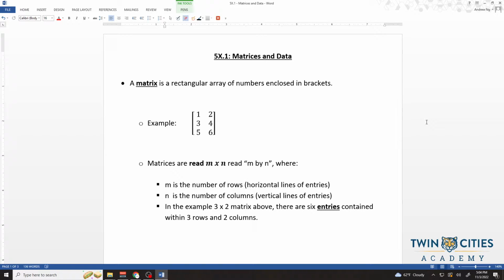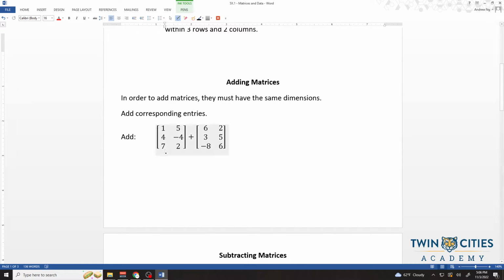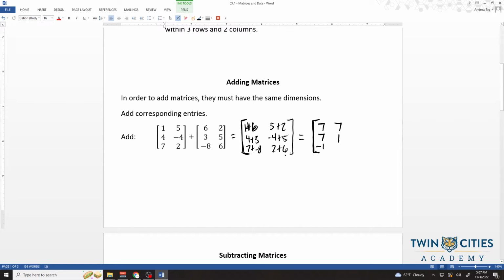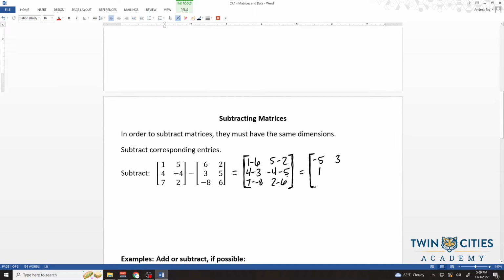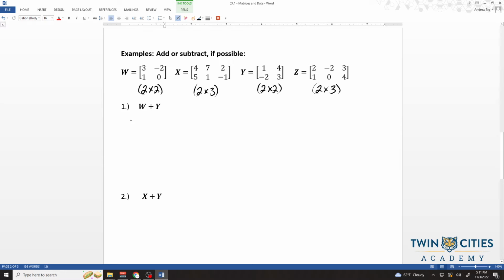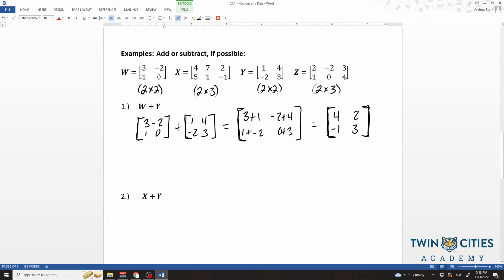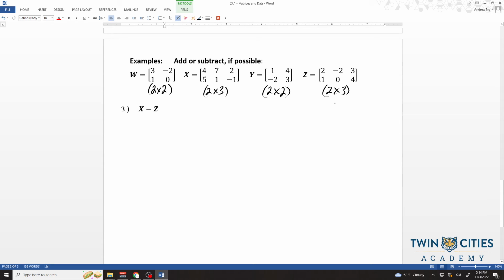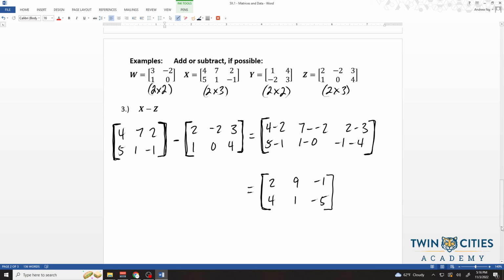Algebra Two: 5X.1 - Matrices and Data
In this section, Mr. Ng explains what a matrix is and how to add and subtract matrices.